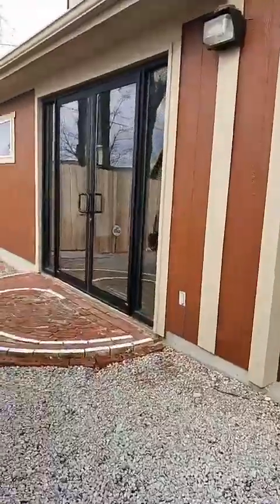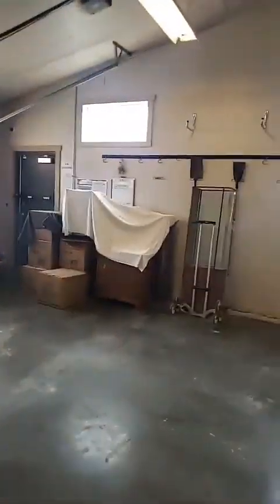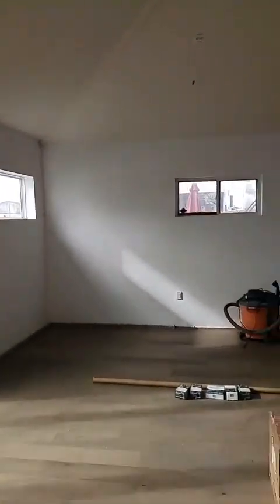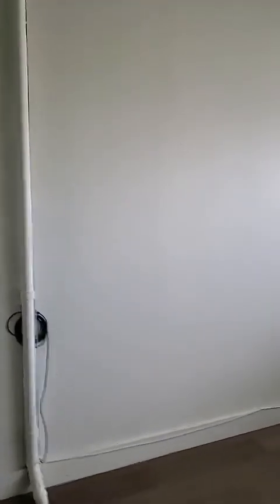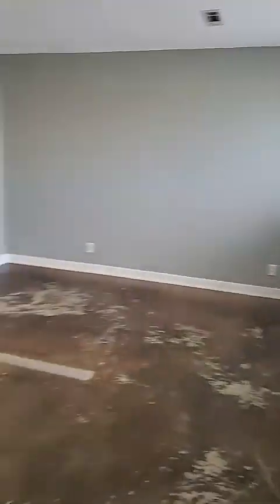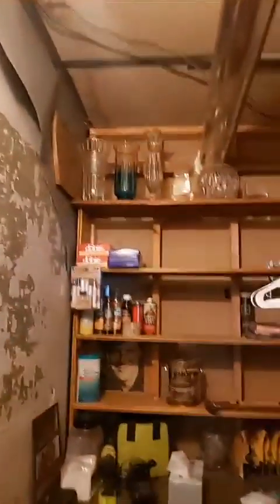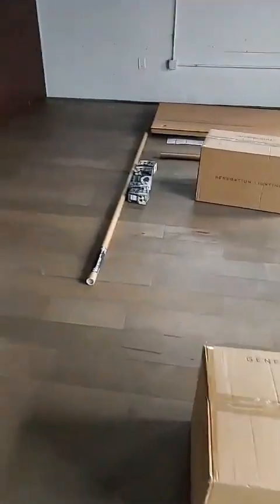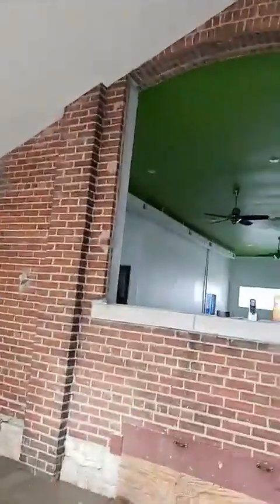BTGWJ - Walkthrough in the New Building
Jason walks through the new building highlighting the updates and improvements that have been done.

The KC Auction & Appraisal Company is an award-winning, internationally known, company serving clients, non-profit organizations, and customers around the world. Founded in 2006 as a solution for families looking to divest of estate items we have worked on some amazing projects over the years. Some of those projects include selling the personal diaries of Lt. Cdr. George Leslie Stout of the Monuments Men, the DoLores Hadley “LaFamille Marionettes” Collection and the John Douglas Patrick Artist Estate.  We also work with many non-profit organizations like Operation Breakthrough, the Symphony in the Flint Hills, the Albrecht Kemper Museum of Art, and others to further their message and missions.

Jason Roske, CAI, AMM, owner of KC Auction & Appraisal Company, is an Internationally recognized expert on antiques, artwork, auctions and estate liquidation. He has been in the business of antiques and estate items since his mom brought him to garage sales as a young boy. He has been interviewed by dozens of TV shows, podcasts, magazines, and trade papers around the world. Jason has presented to the International Society of Appraisers multiple times and has taught classes and helped write curriculum for the National Auctioneers Association. He also speaks to numerous groups and organizations.